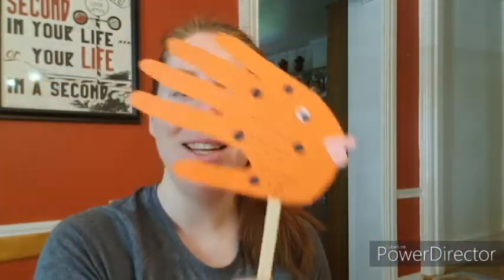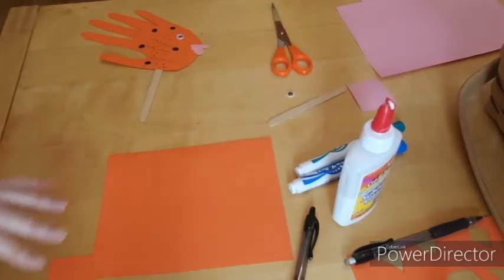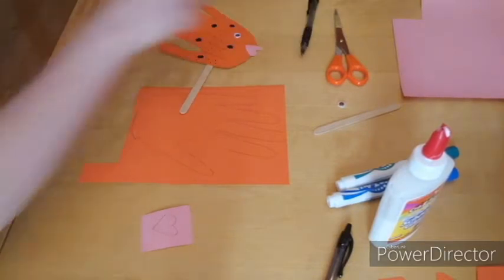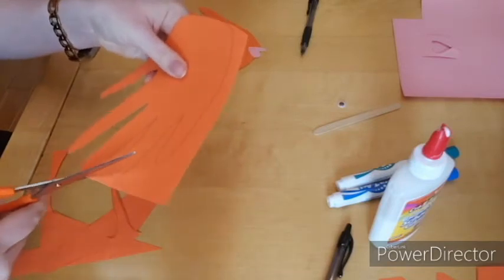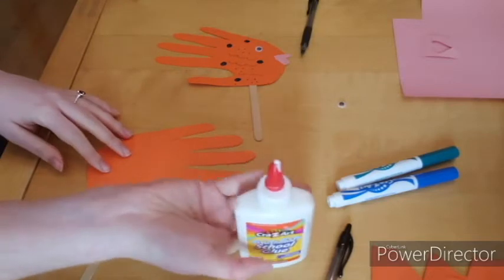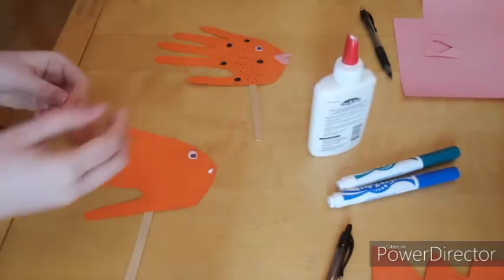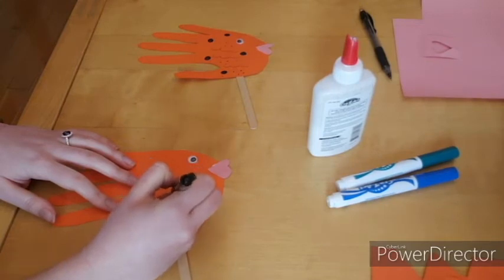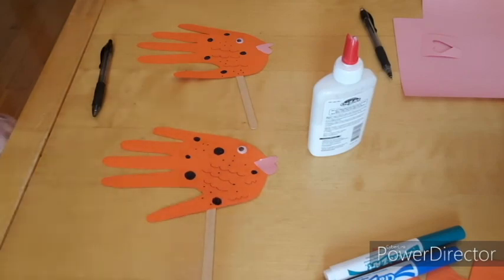Miss Tara's Storytime Craft - May 21st - Fish Puppet!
For today's craft:

2 sheets of construction paper (different colors)

1 googly eye

1 popsicle stick

School glue

2 markers